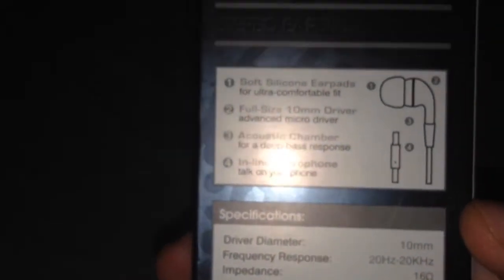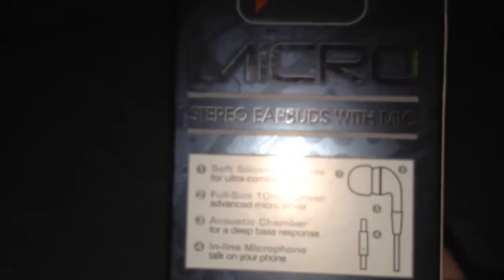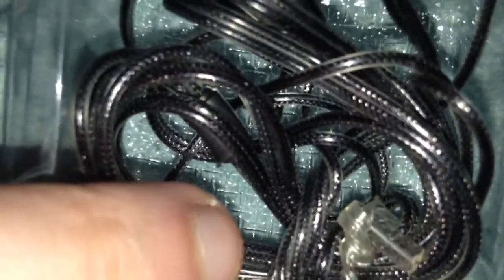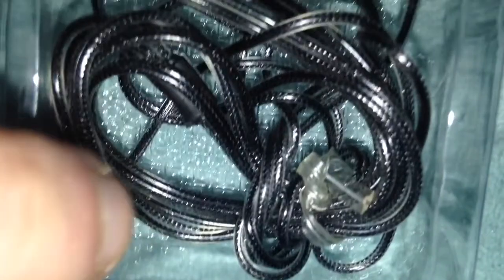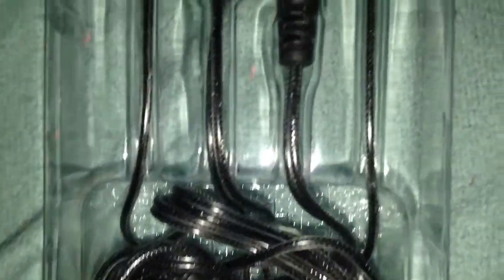Sentry Micro Stereo Earbuds With Mic Unboxing Valentine's D